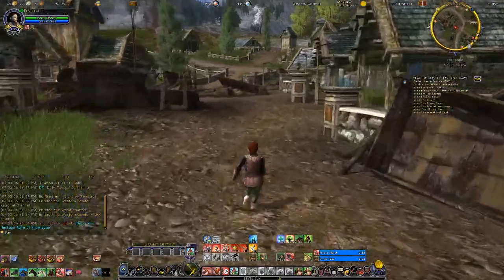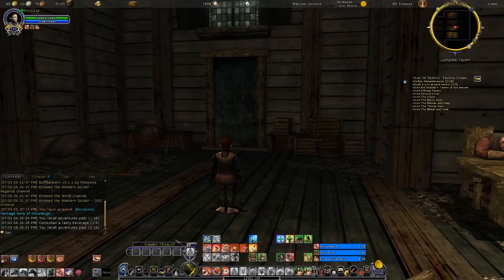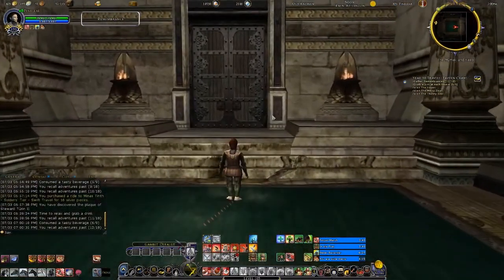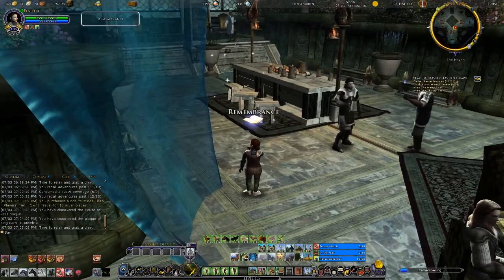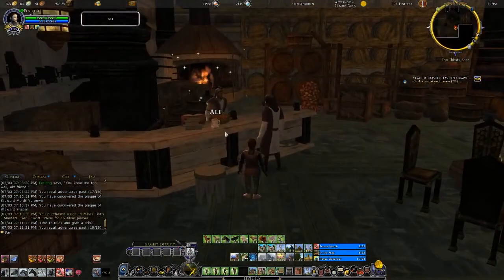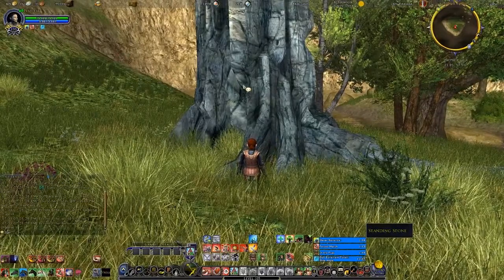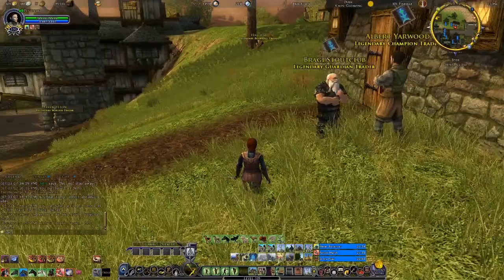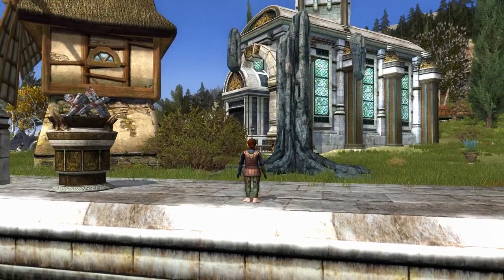Scavenging with Pineleaf Year 10 Episode 2: Travels to Taverns 3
We take a blurry look at Gondorian taverns.

Welcome as we reflect on the last ten years in LOTRO.

Recorded on OBS; Rendered on MAGIX Movie Edit Pro 2016 Plus